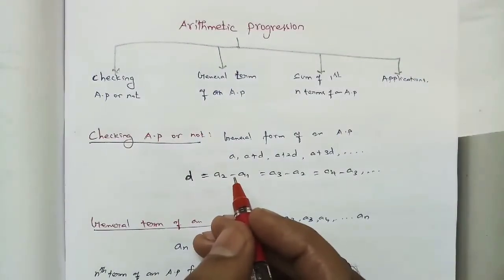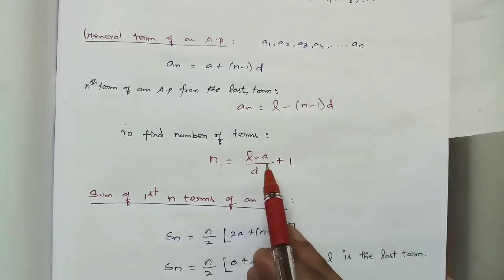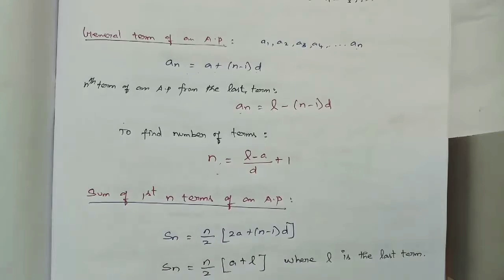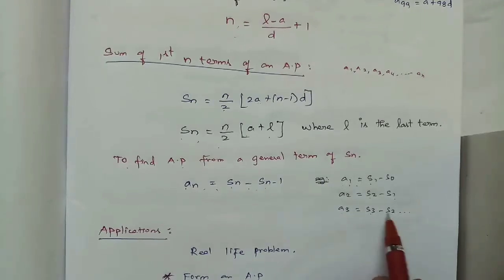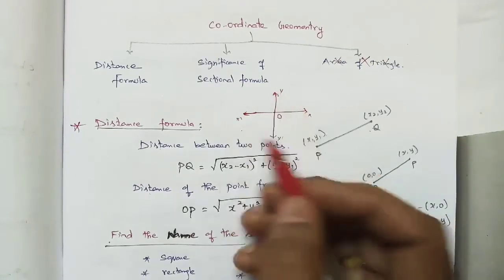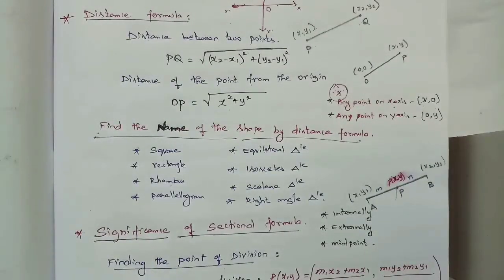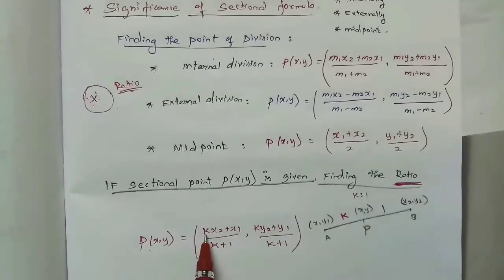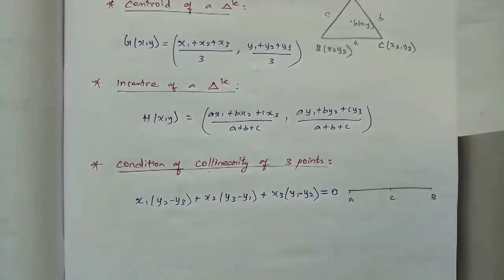Revision on Ch: 05 & 07.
Grade: 10
Subject:Maths
Revision - Ch: 05 & 07
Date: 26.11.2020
Day : Thursday